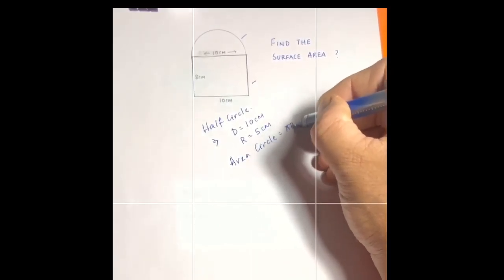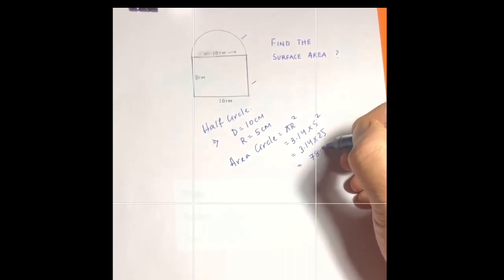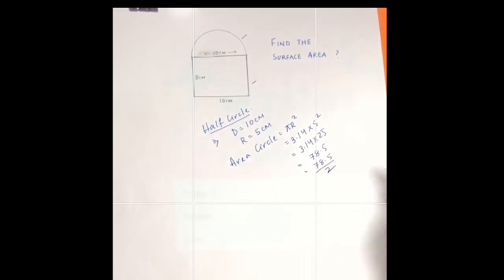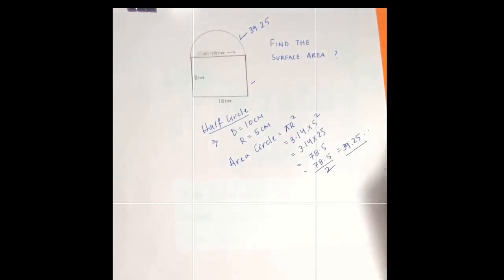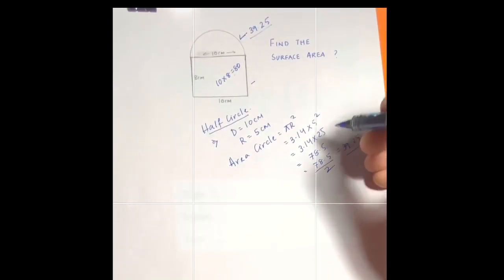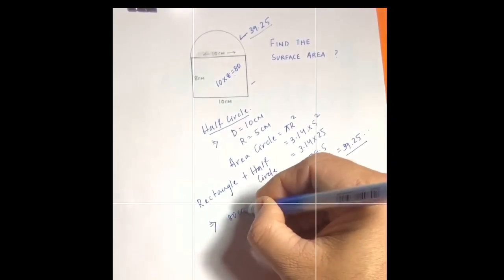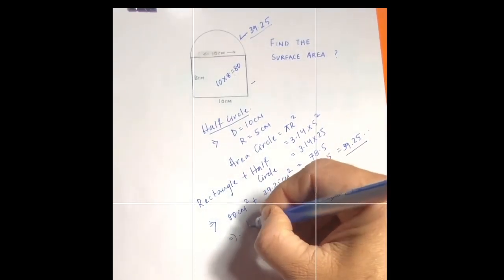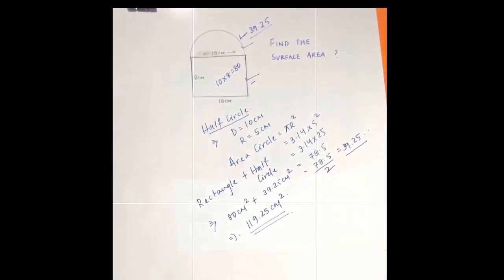Area of a Sector: The Ultimate Guide! to find Rectangle and Half Circle with Quiz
This geometry video tutorial explains how to calculate the area of the region of 1/2 circles and  rectangles.  There are multiple videos in my youtube channel related to geometry explaining how to calculate the surface area. This is really beneficial for students learning how to find out the surface area.

Area of a Sector: The Ultimate Guide!

Quiz #
You can try the below mentioned quiz for your better understanding. Explanations are given once you submit your answers